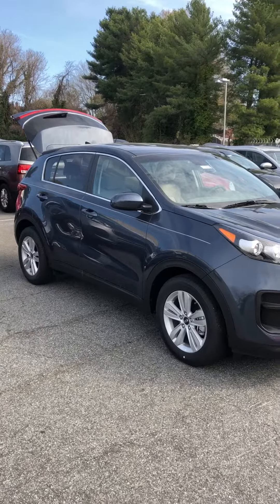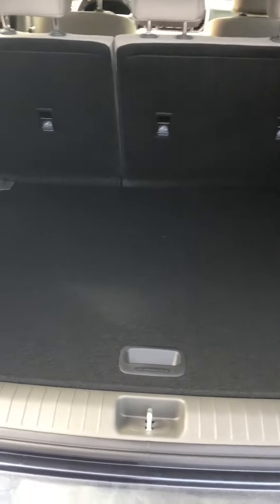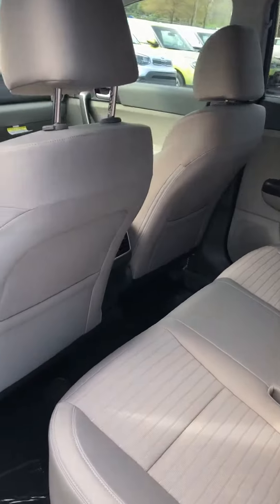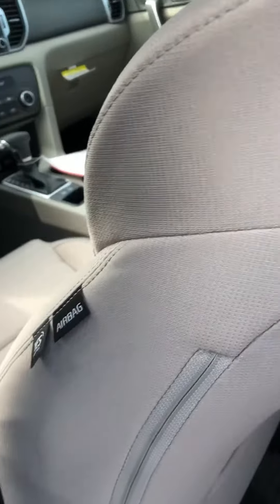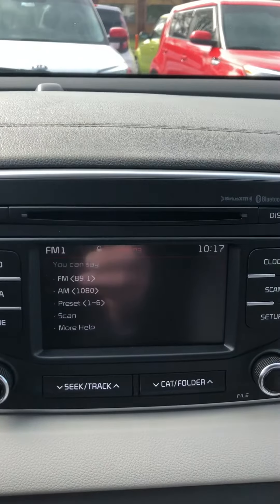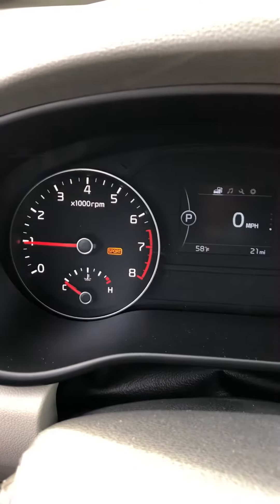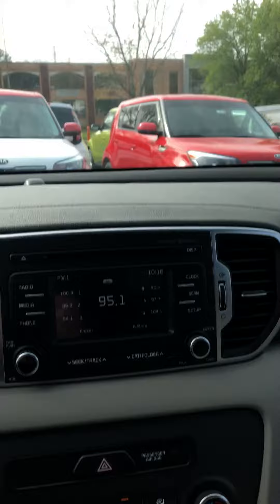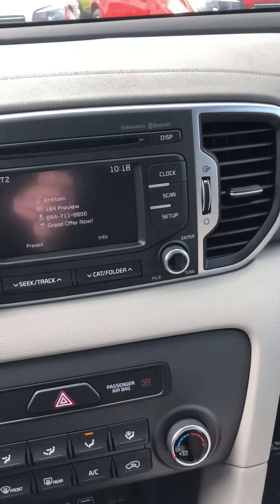2018 Kia Sportage for juli